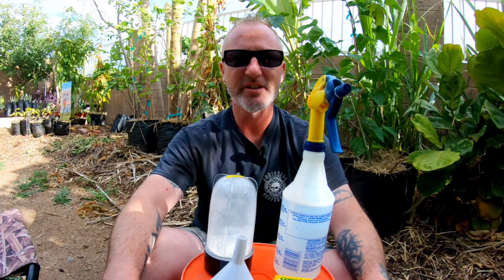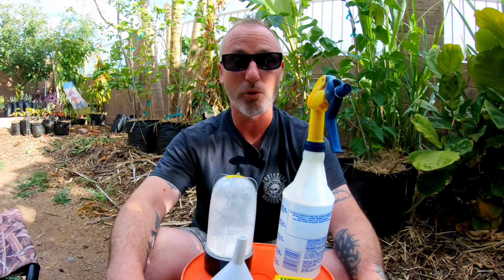How to make sunblock for plants. 🪴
In this episode, I will show you how you can make sun block for plants for very cheap, with stuff you probably have around the house! This natural sunblock will help all sun sensitive plants to make it through the hotter parts of the year! One application should last half or through the whole grow season! Some plants may still be heat sensitive, so further measures may be needed to help keep them cool.
I did much research into the subject, and there are many companies that make very similar products that can cost into the hundreds, for commercial use. My formula is the exact thing they they sell but is made at home in seconds for next to nothing! I did not come up with the formula myself, so I am going to give credit where credit is due. Here is a link to the video where I found the formula
Please give it a try and post your results down in the comments below. I love hearing all your feed back!!!